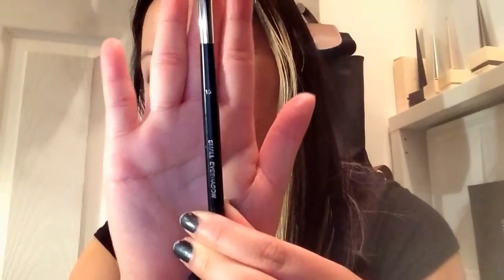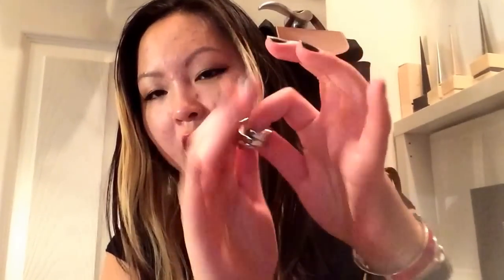My Current Favourites (ft. Christian Louboutin, Louis Vuitton and more)